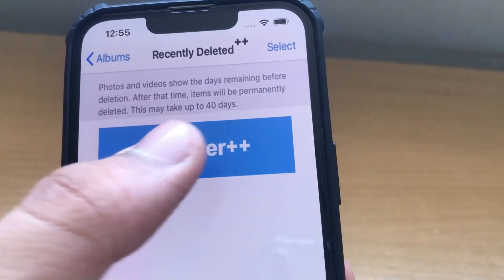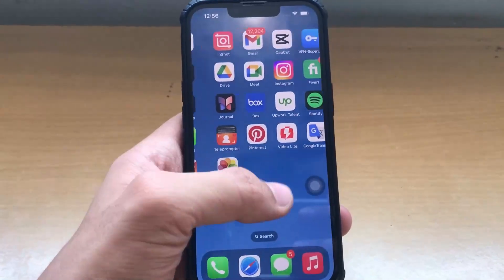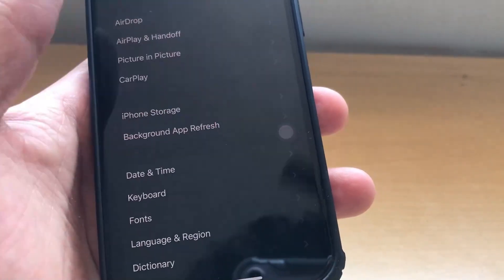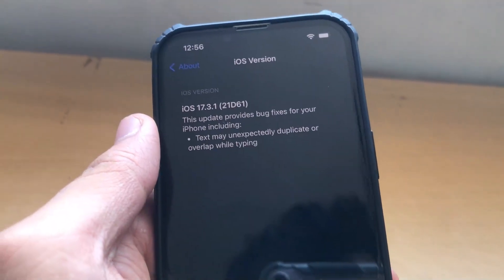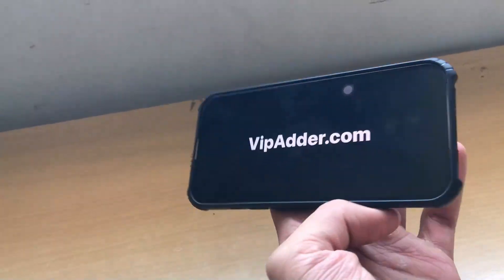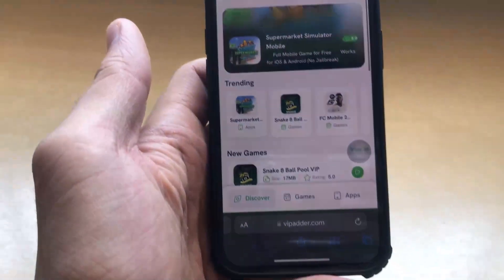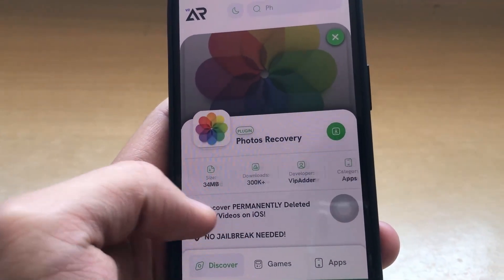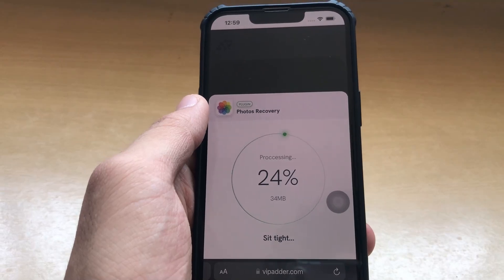🙉 How to RECOVER Permanently Deleted Photos and Videos on iOS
How to recover permanently deleted photos/videos on ios, iphone and ipad!

hey all have your photos/pictures been deleted permanently? I Will show you a way to be able to recover them super easily, with this basic tutorial.